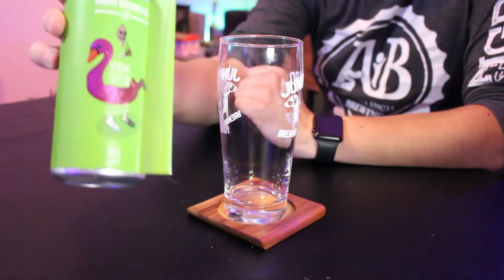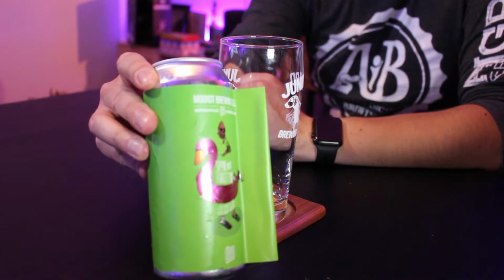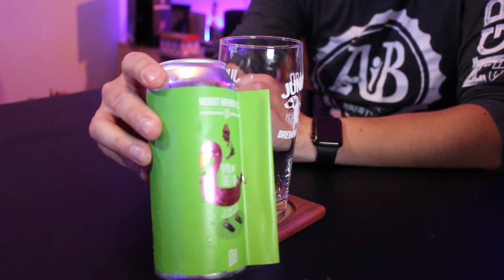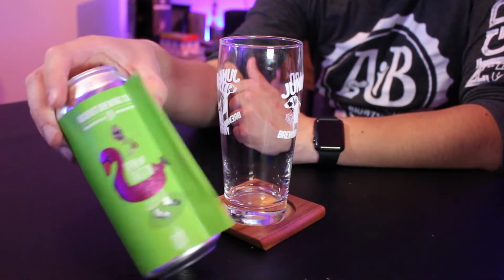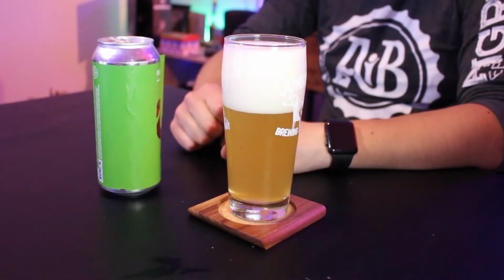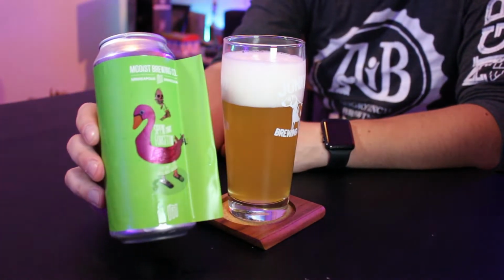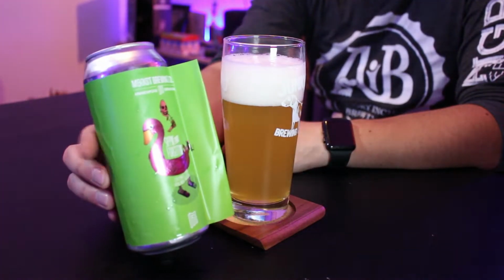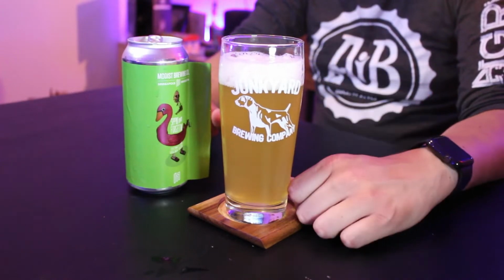Episode 2: Put the Lime in the Coconut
Today we look at Sippin' and Forgettin' by Modist Brewing Company.